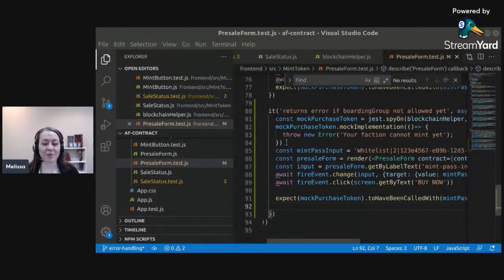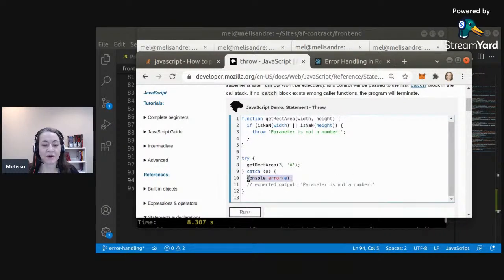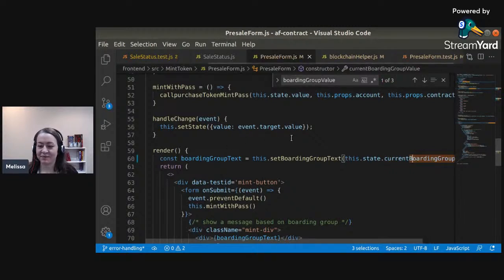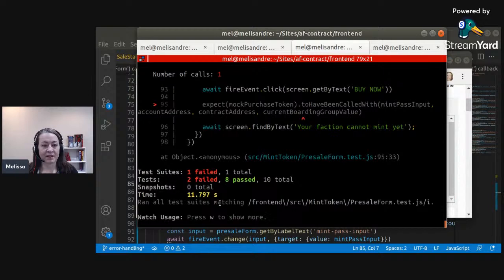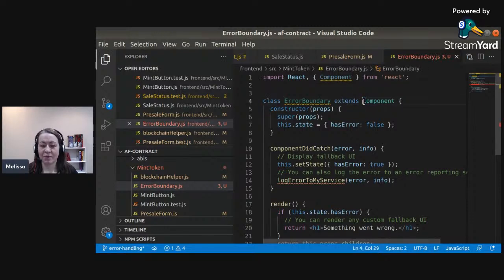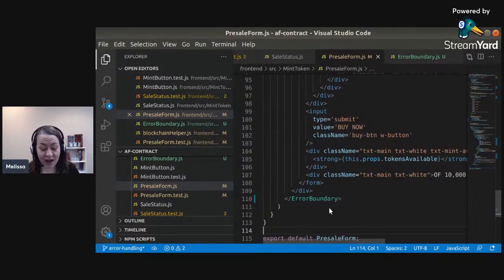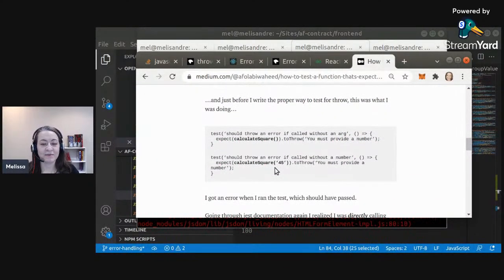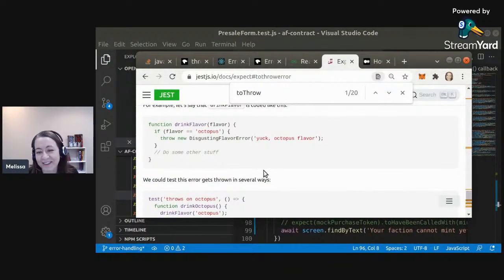Live Coding -- NFT FE -- Error Handling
Today we'll be adding error handling since, you know, things don't always go as planned...